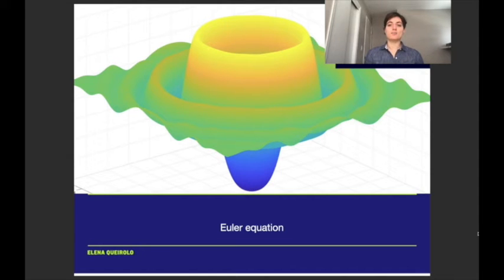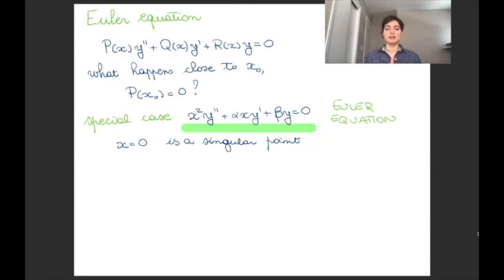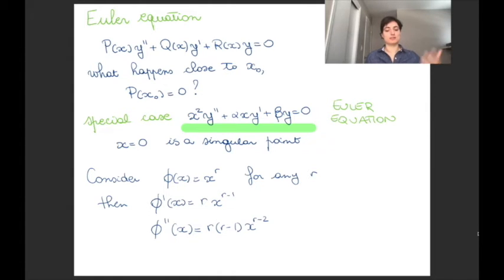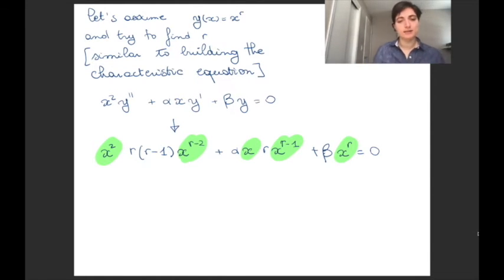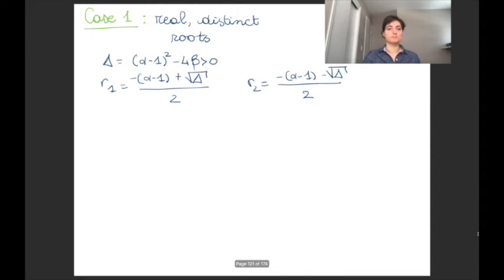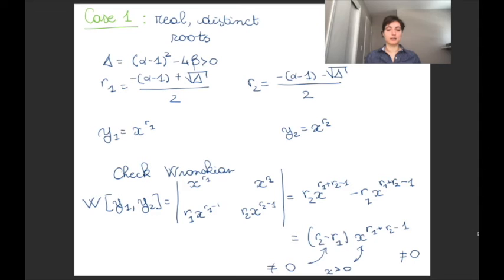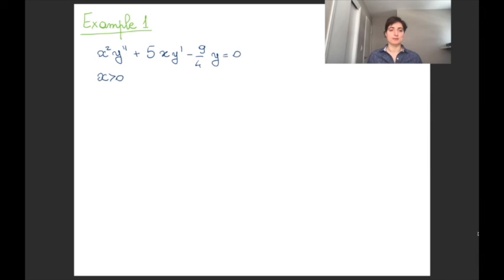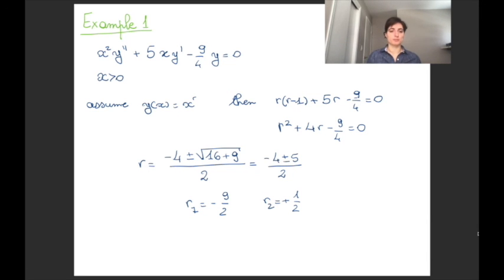W6 Euler Equation distinct roots